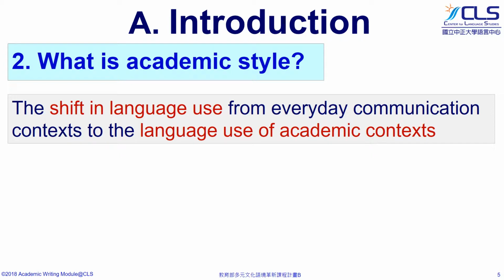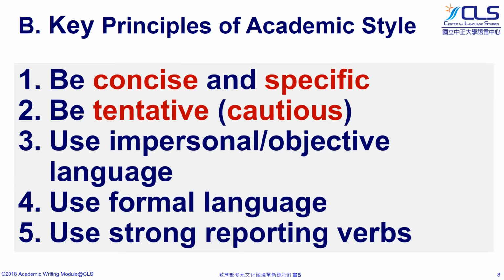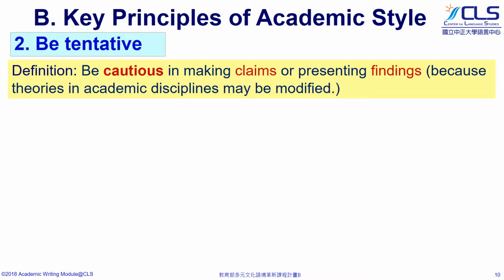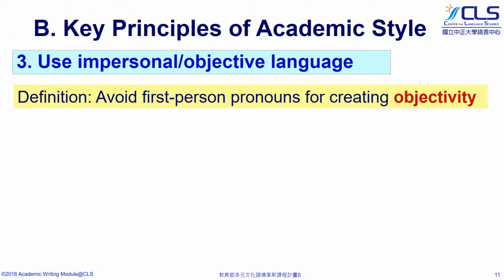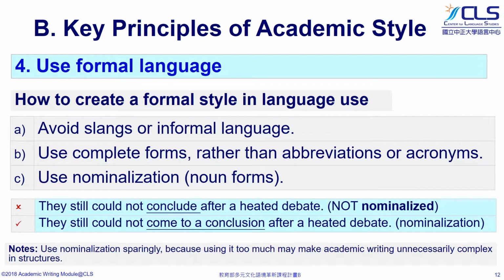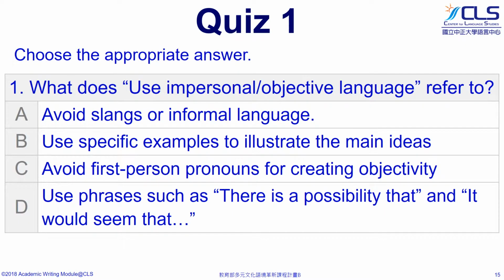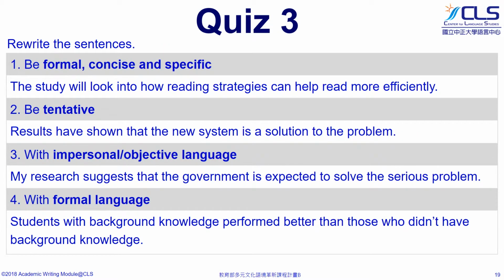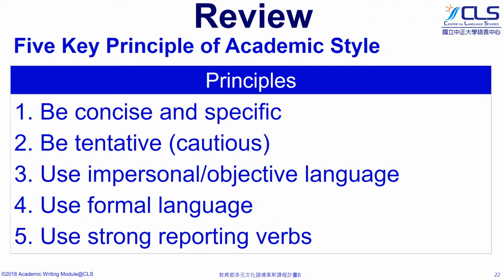106學年度-B17-國立中正大學_21 Academic style